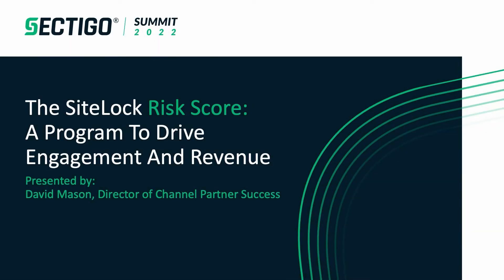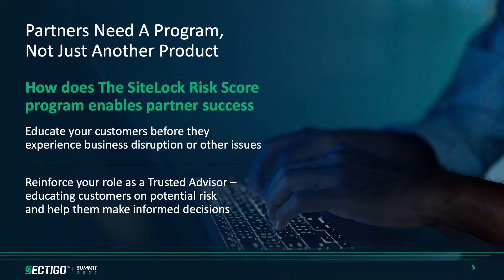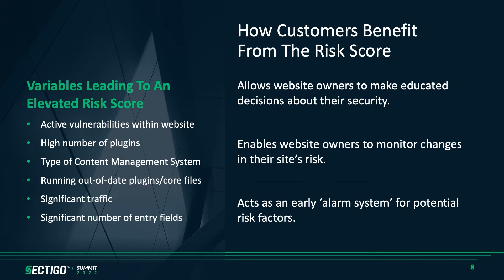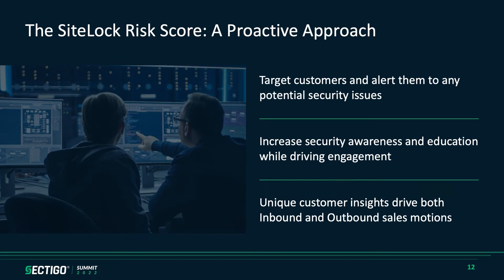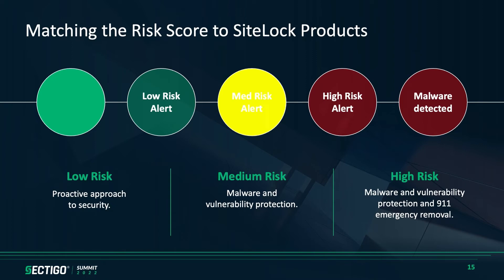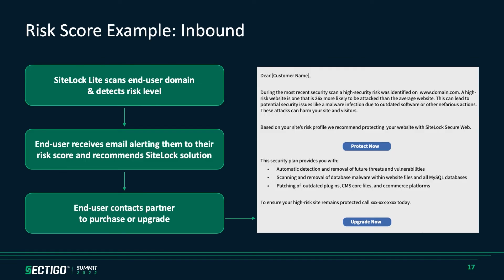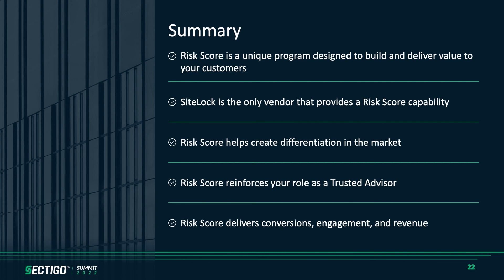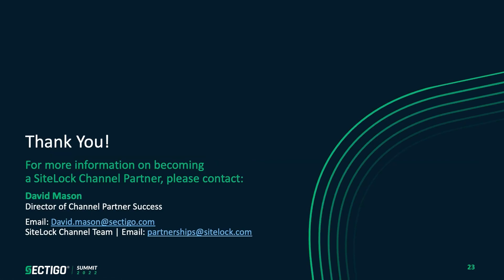The SiteLock Risk Score - A Program to Drive Engagement and Revenue